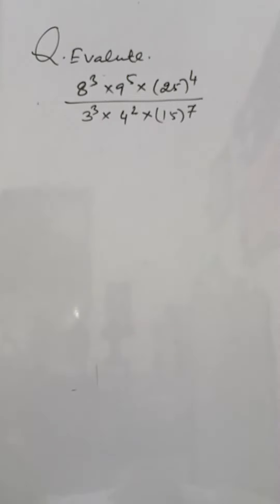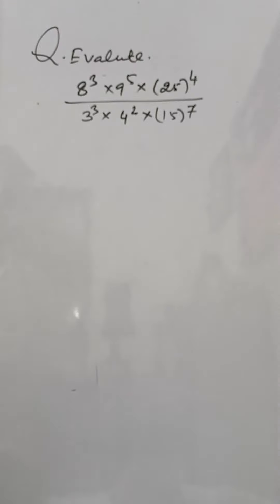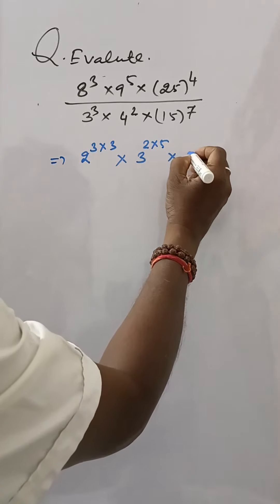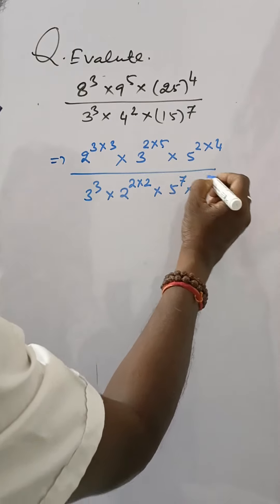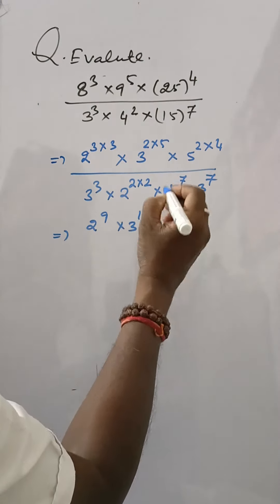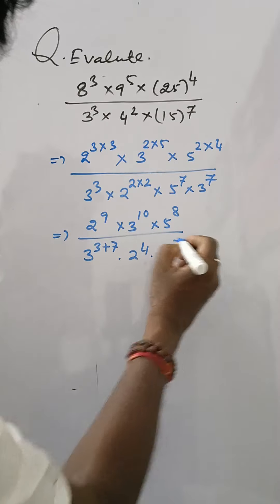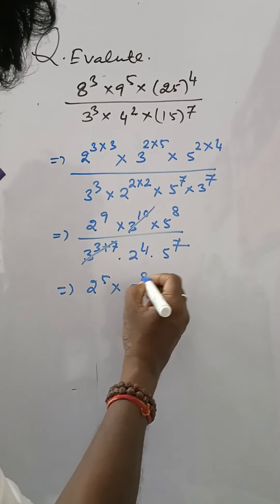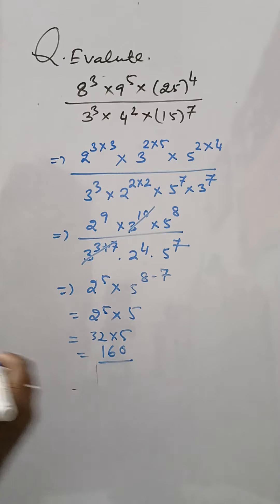EXPONENTS CLASS -IX NUMBER SYSTEM